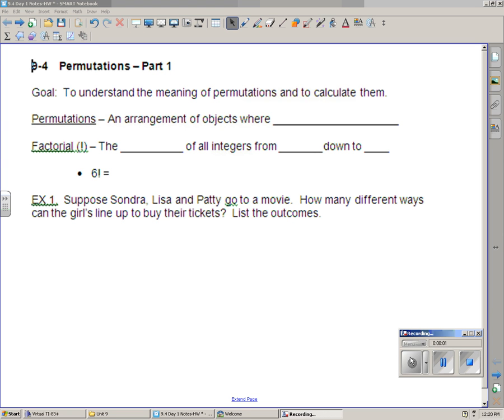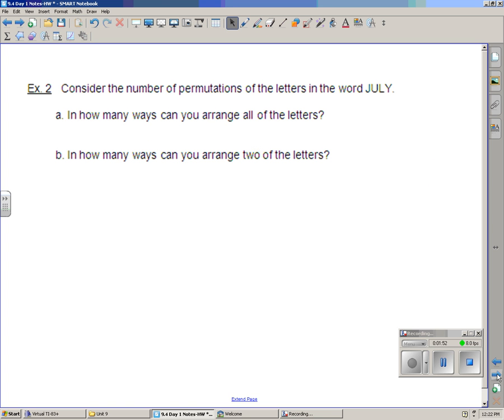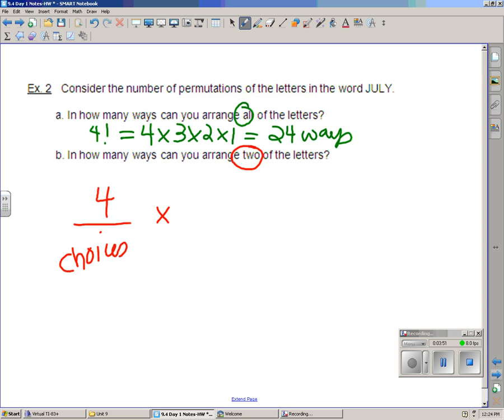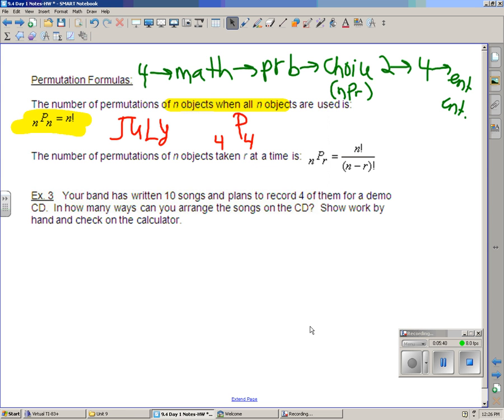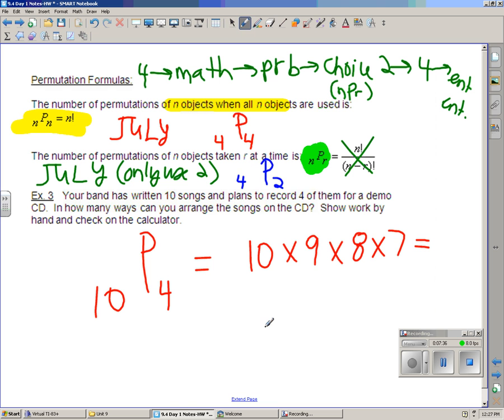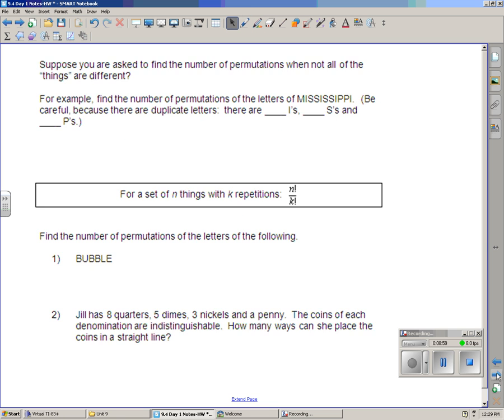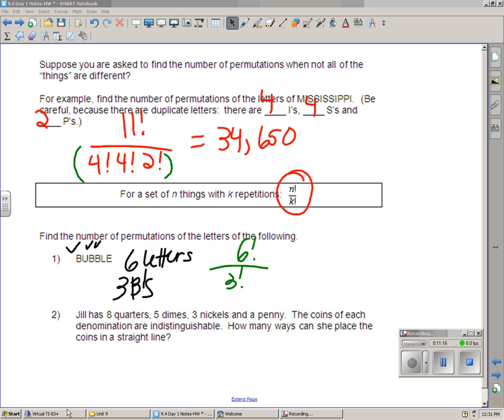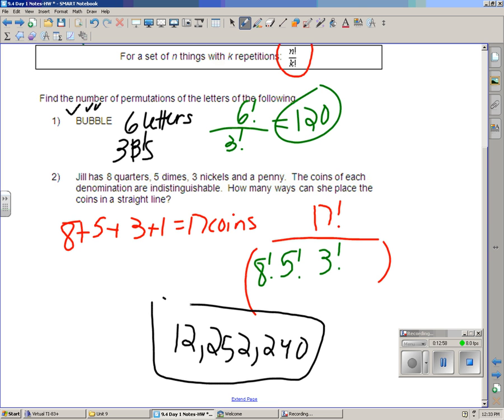9 4 Day 1 Audio